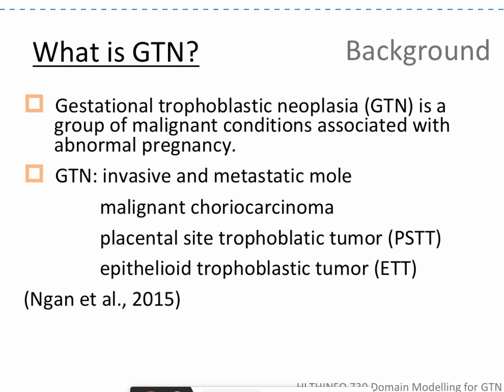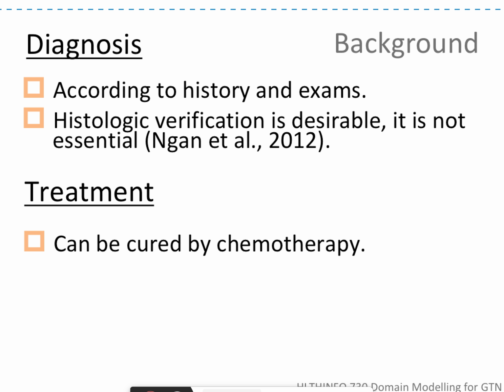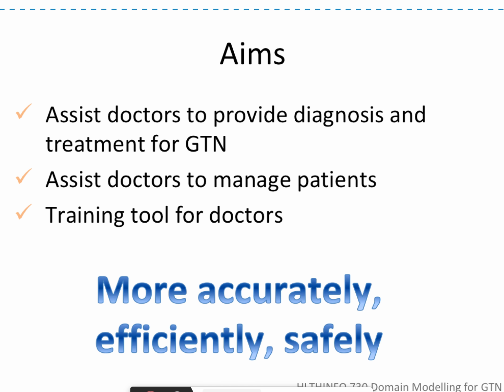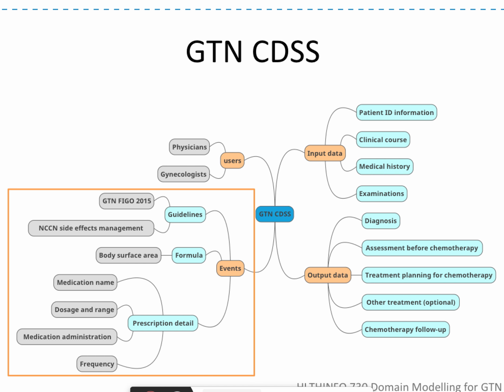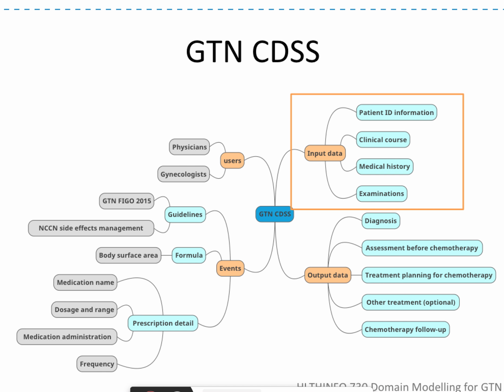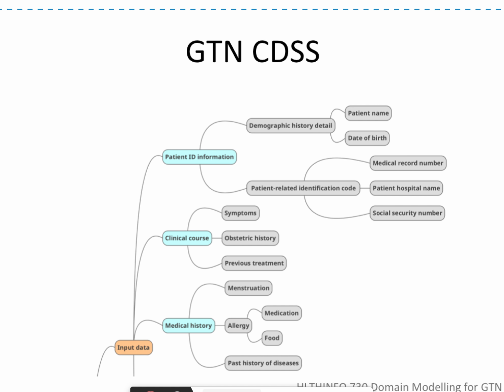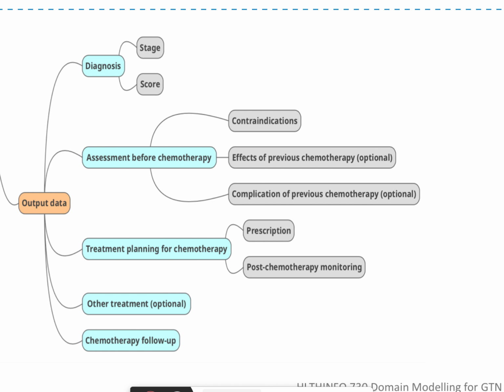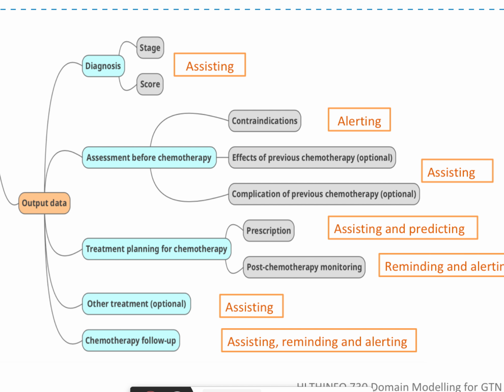HLTHINFO 730 assignment 1 236132363